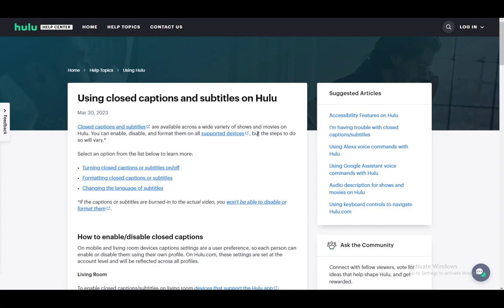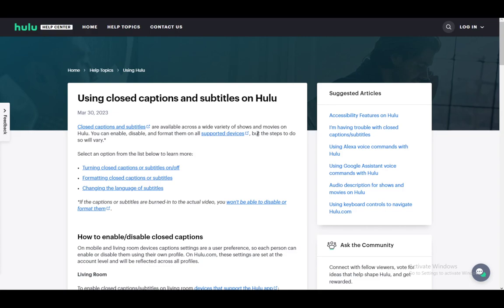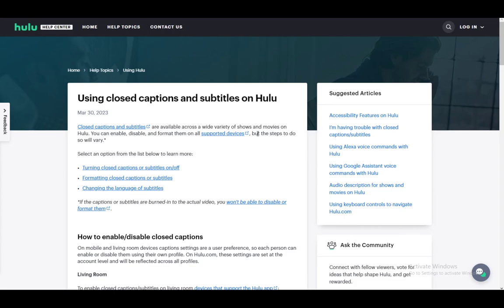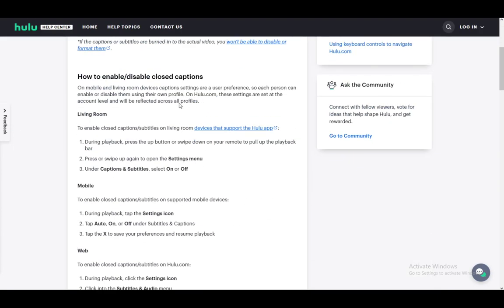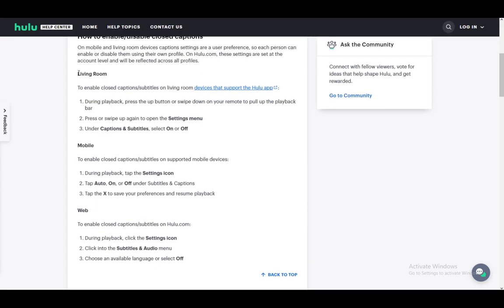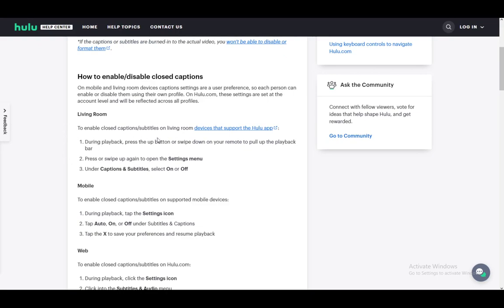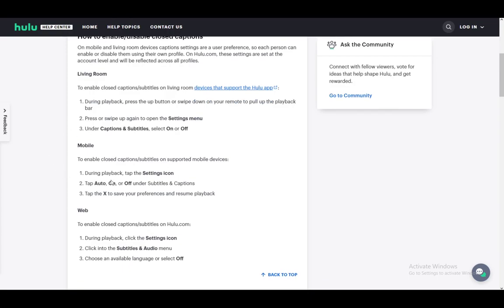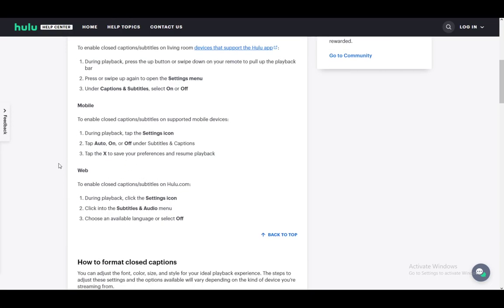How To Turn Off Subtitles On Hulu Tutorial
Today we talk about turn off subtitles on hulu,hulu subtitles,turn off captions on hulu,how to turn off hulu subtitles